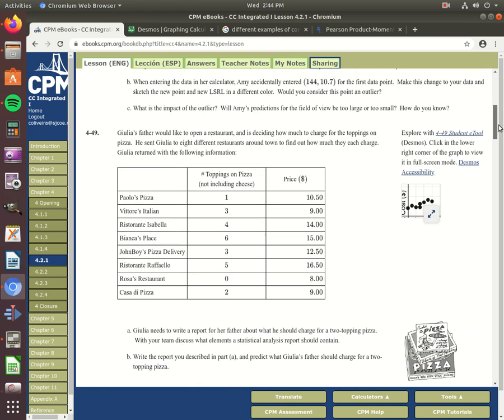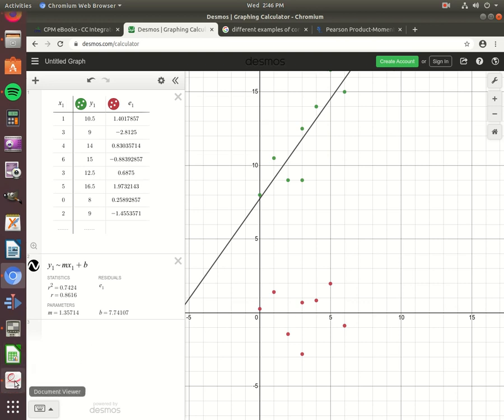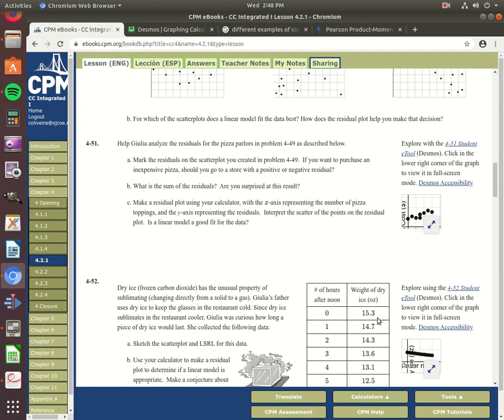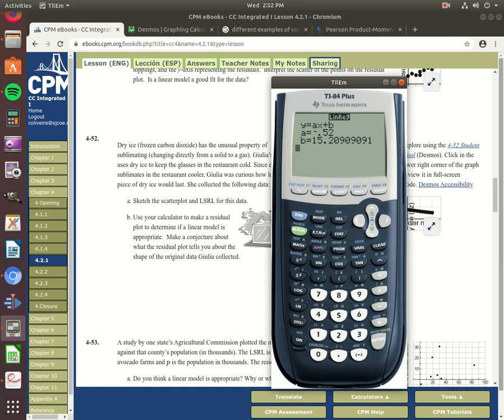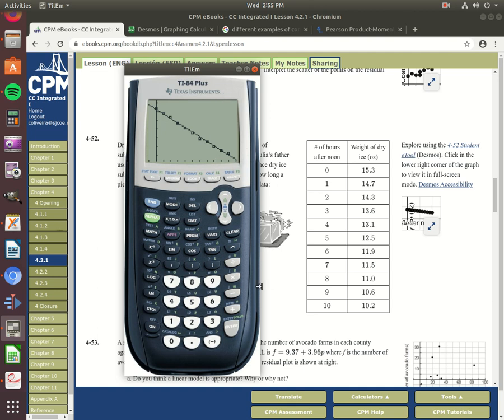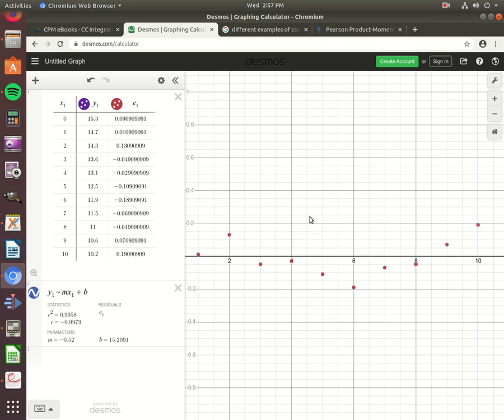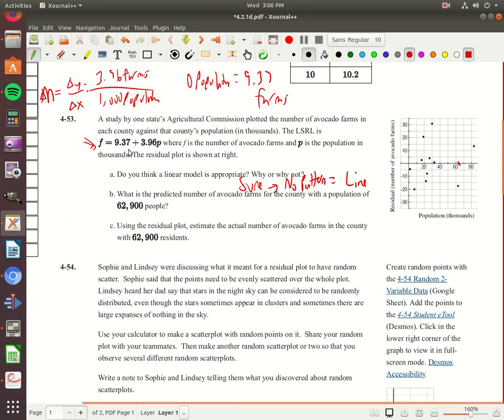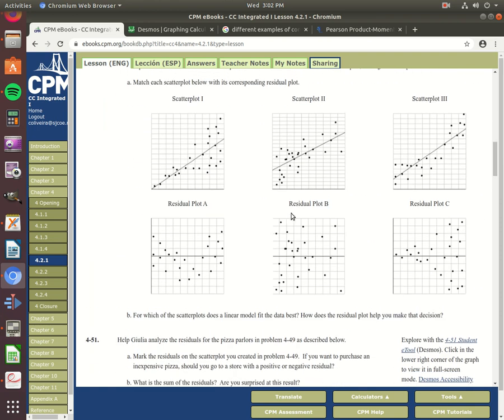Int 1 - 4.2.1 Pt.2